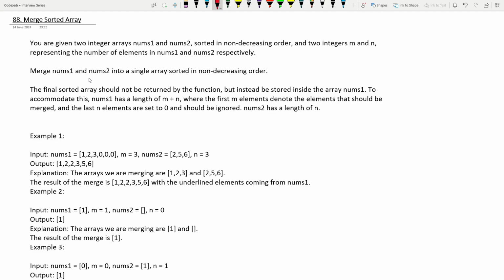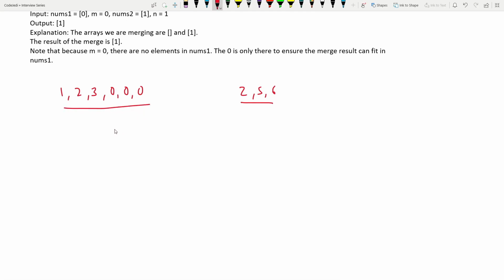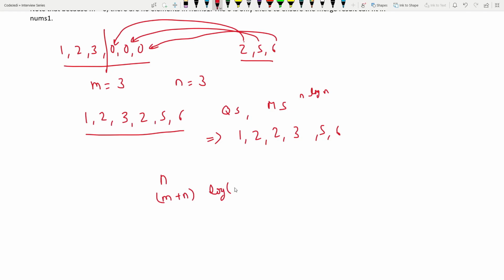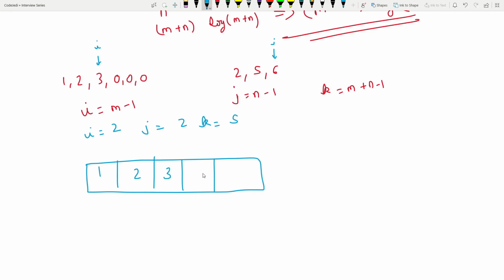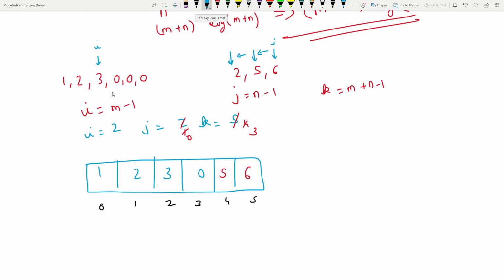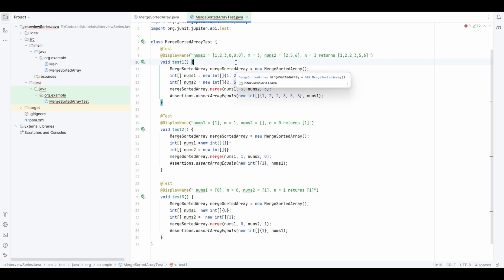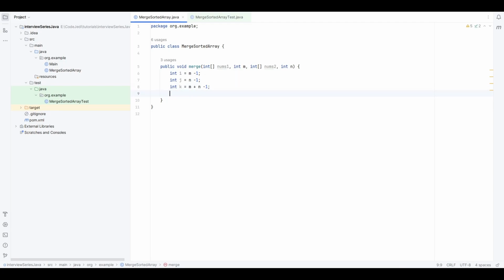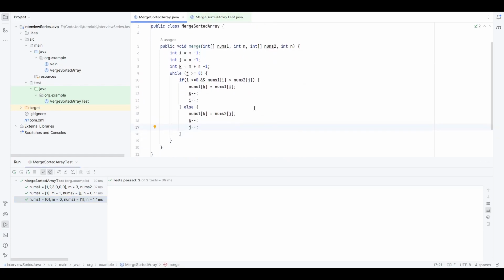Merge Sorted Arrays | Leetcode | Brute-Optimal | Java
Detailed solution and code for Merge Sorted Array asked by many product companies.

0:00 Question
1:56 Basic Approach
4:40 Efficient Approach
9:38 Java Code